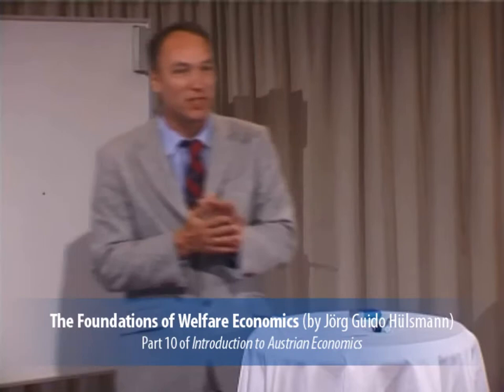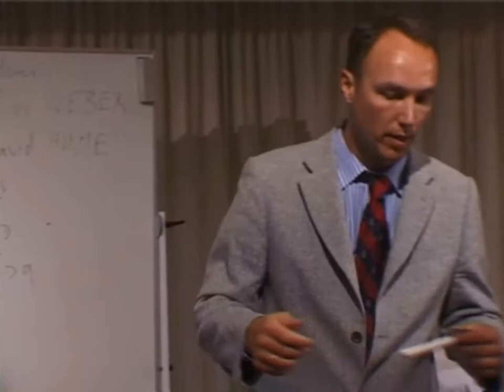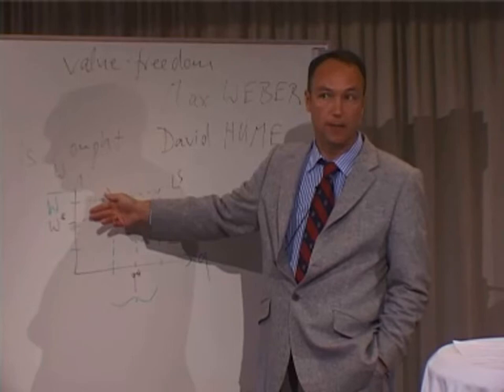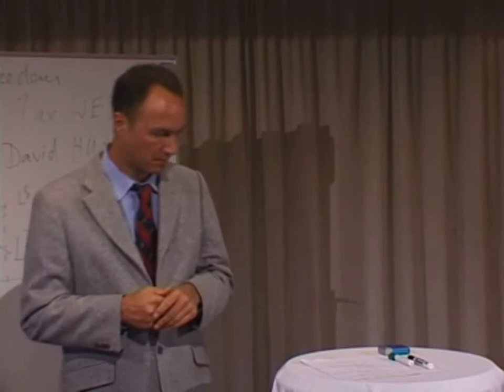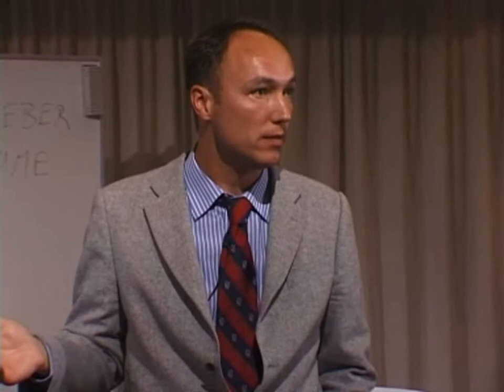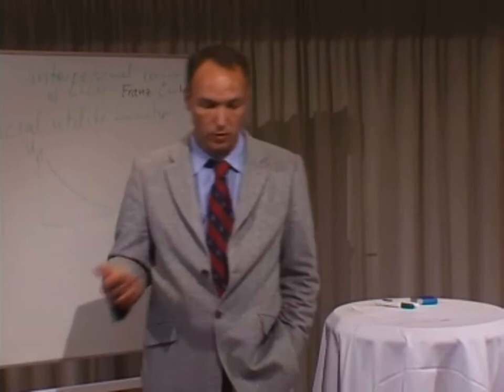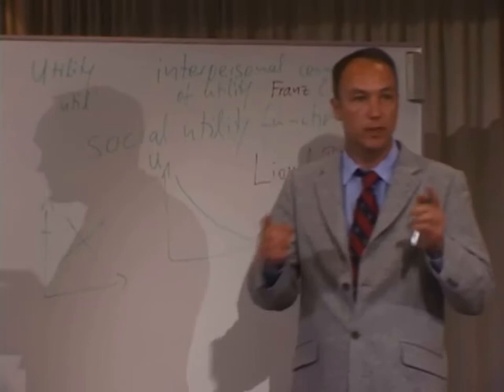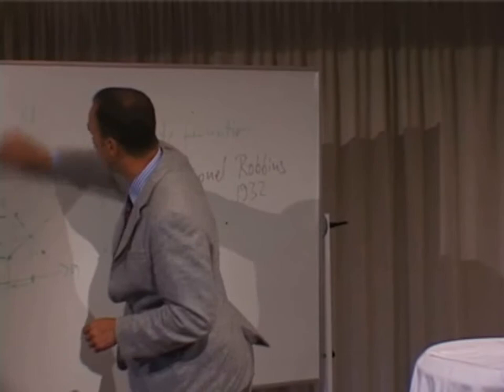Introduction to Austrian Economics, Lecture 10: The Foundations of Welfare Economics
Hans-Hermann Hoppe and Jörg Guido Hülsmann present their lecture series, "Introduction to Austrian Economics." This seminar includes eleven lectures and was recorded in September 2005 in Klampenborg, Denmark.

Jörg Guido Hülsmann is a German economist and one of the leading modern-day proponents of the Austrian School, and was heavily influenced by Ludwig von Mises and is an anarcho-capitalist within the tradition of Murray Rothbard. He is a professor of economics at the University of Angers in France and is a senior faculty member of the Ludwig von Mises Institute.

The Austrian School of Economics: A History of Its Ideas, Ambassadors, and Institutions

Economic Thought Before Adam Smith: An Austrian Perspective on the History of Economic Thought, Vol. I

Classical Economics: An Austrian Perspective on the History of Economic Thought, Vol. II

Theory and History: An Interpretation of Social and Economic Evolution

The Austrian Theory of the Trade Cycle and Other Essays

Ludwig von Mises and the Austrian School of Economics

Mises and Austrian Economics: A Personal View by Ron Paul

The Place of Human Action in the Development of Modern Economic Thought